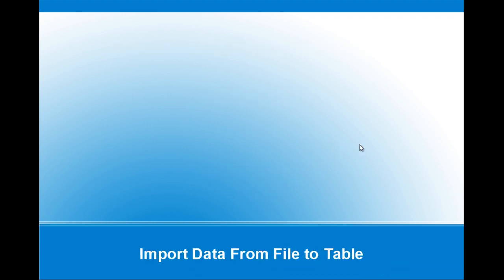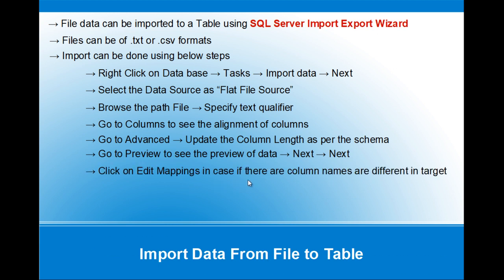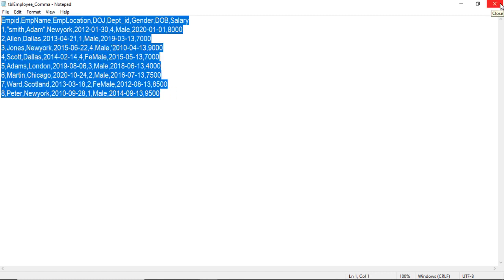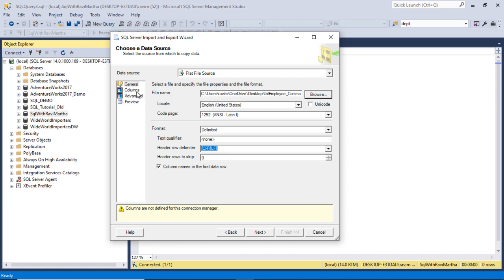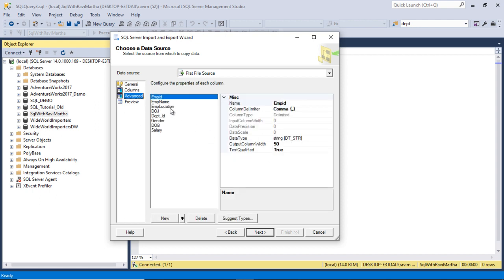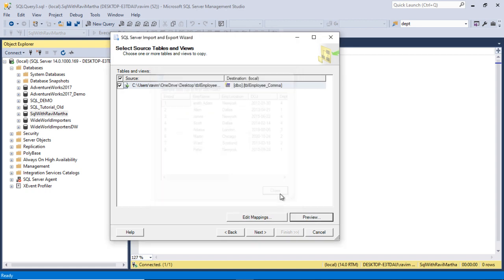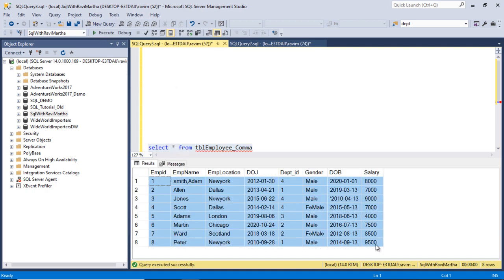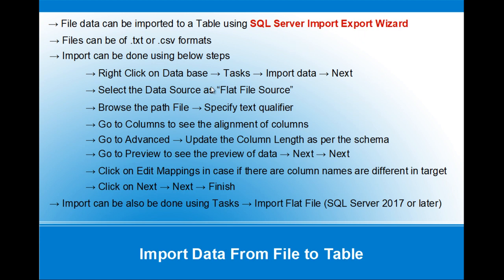Import data from File to table in SQL Server |.txt, .csv files to table|Import Flat File